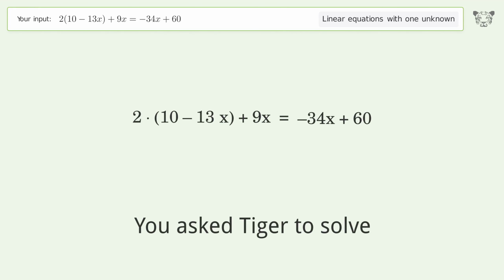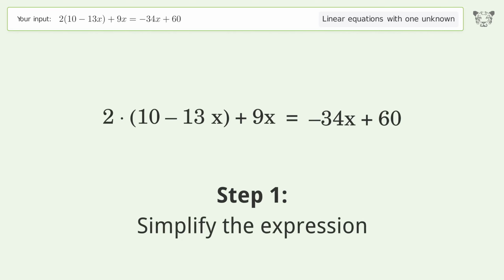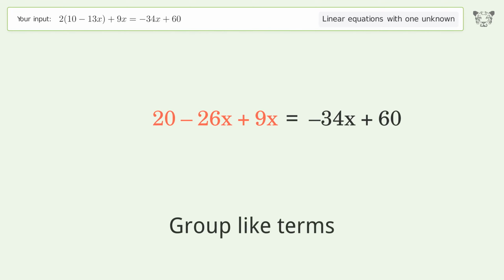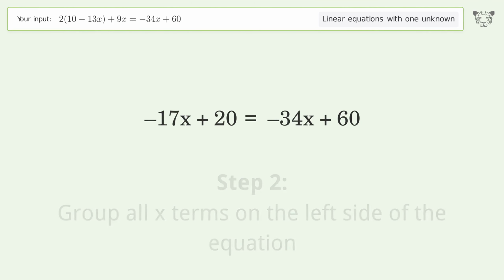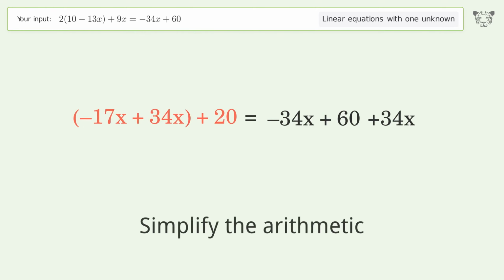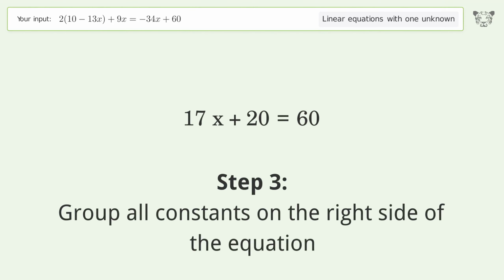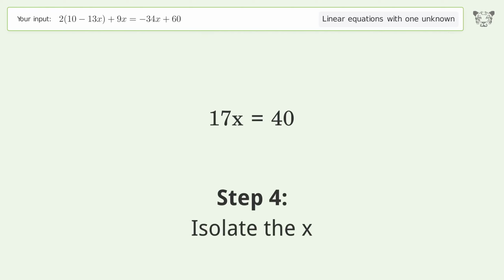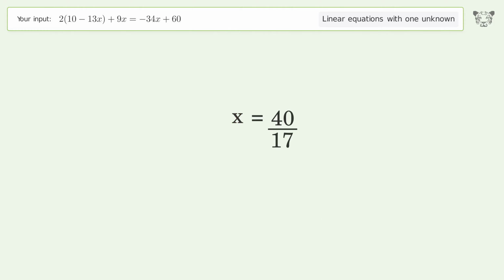Linear equation with one unknown: Solve 2(10-13x)+9x=-34x+60 step-by-step solution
Solving 2(10-13x)+9x=-34x+60 using the linear equation with one unknown solver

for a step-by-step and more tips and tricks for dealing with linear equations with one unknown.